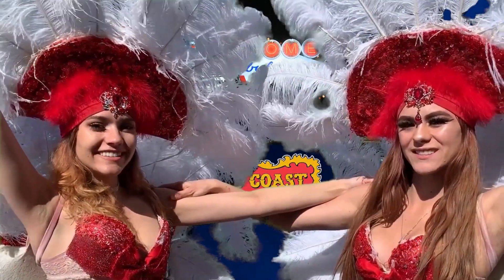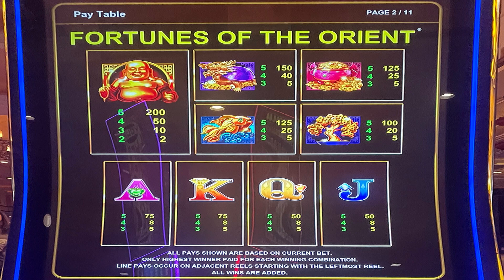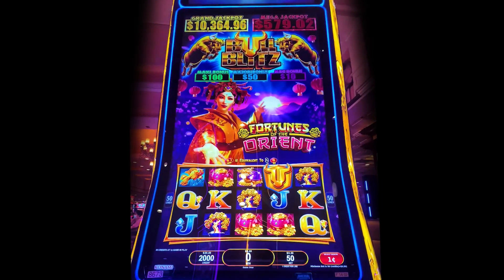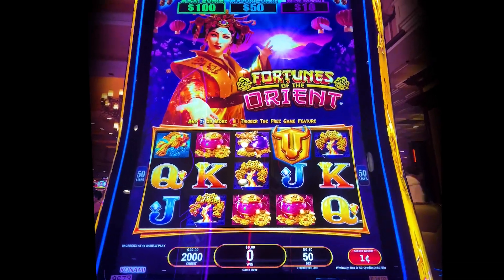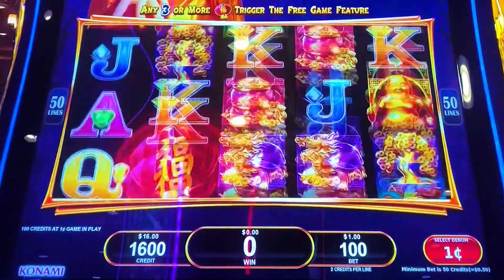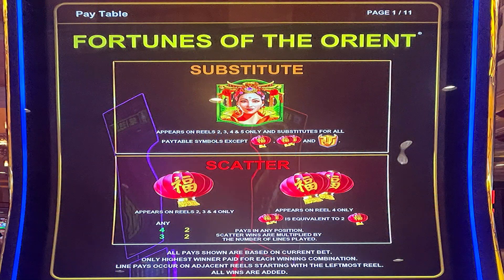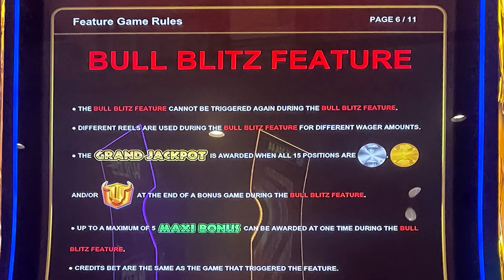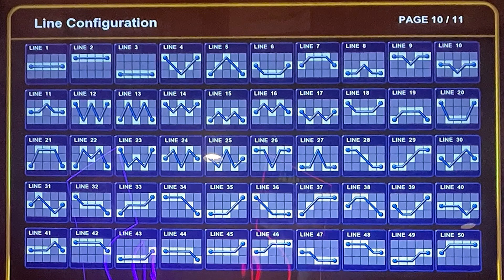Fortunes of the Orient Bull Blitz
Casino: Gold Coast, Vegas
Slot Brand: Konami
When Played: Oct 2022